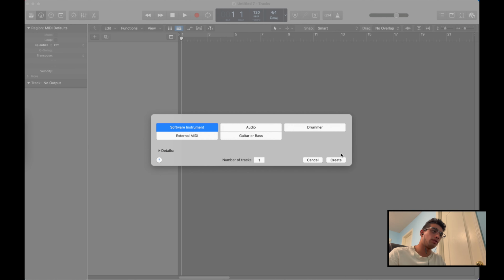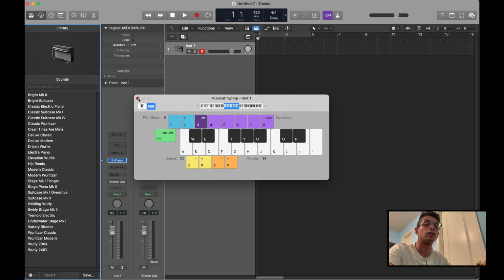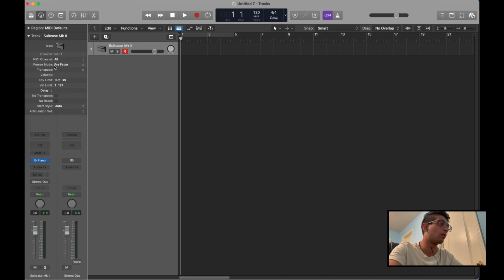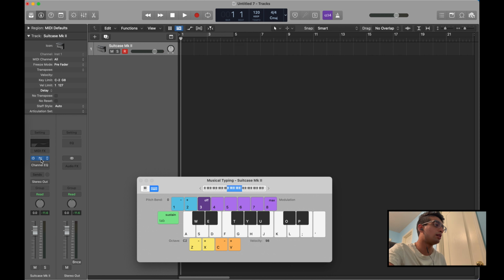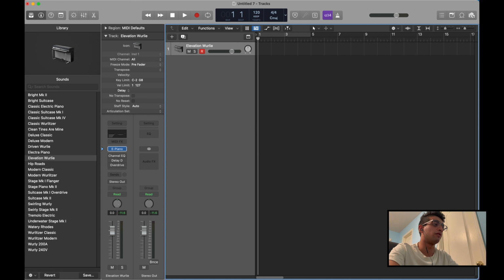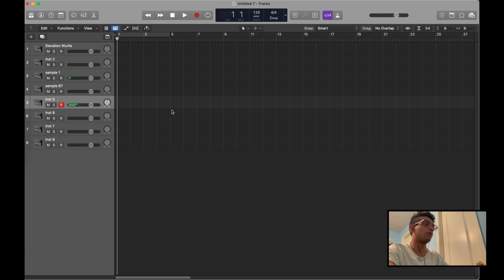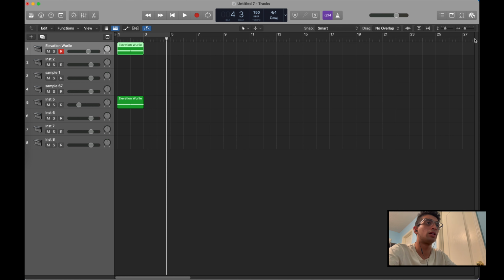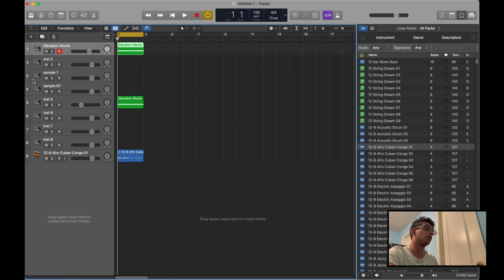So you want to make music? Episode 2: INTRODUCTION TO LOGIC PRO!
Song: Fiending

In this beginner video, I talk about the basics of Logic Pro. We go over the software as a whole as well as important, basic components to help you get started making music.